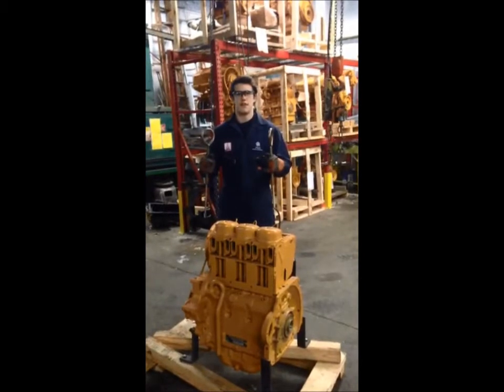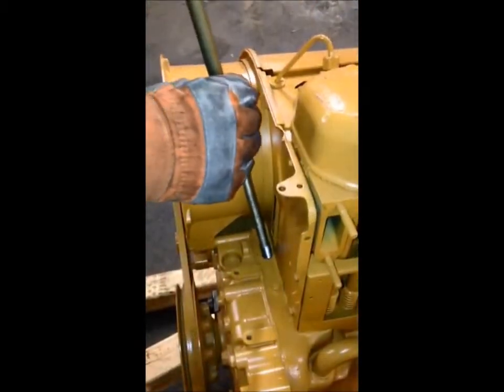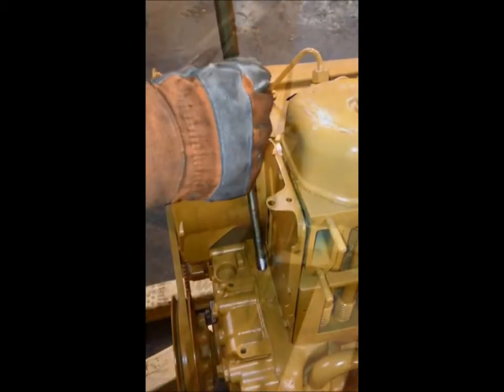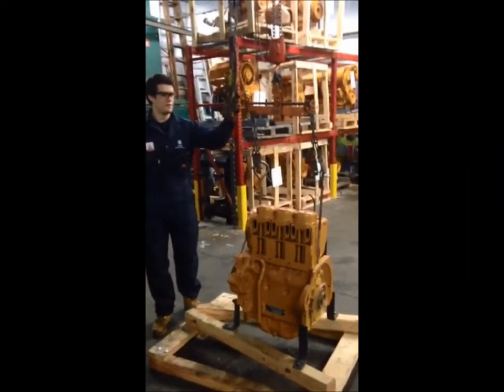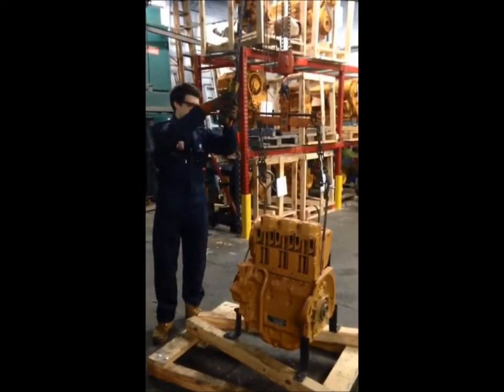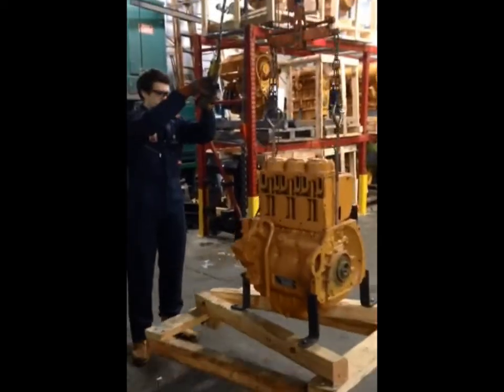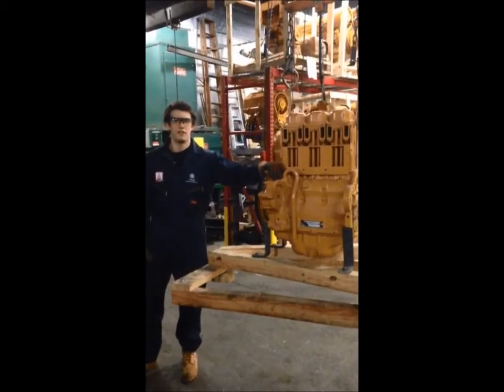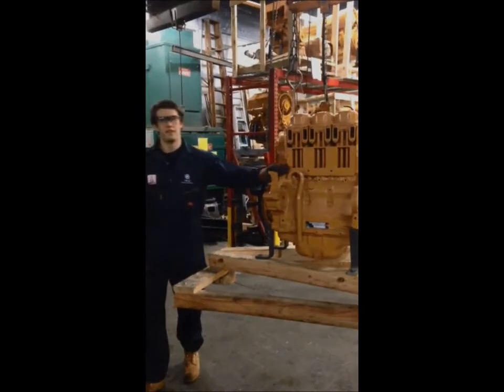Deutz 912 Diesel Engine: The Eyes Have It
Here is the latest product video from Foley Marine and Industrial Engines. Today we are showing you how to pick up your Deutz 912 diesel engine with an engine hoist using our innovative eye hooks. We can even ship you a set of our eye hooks today!